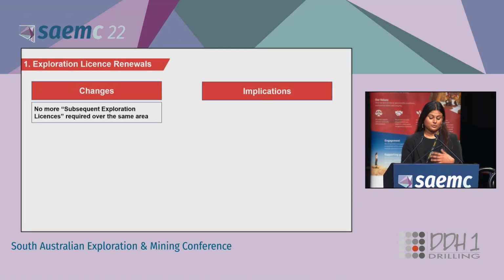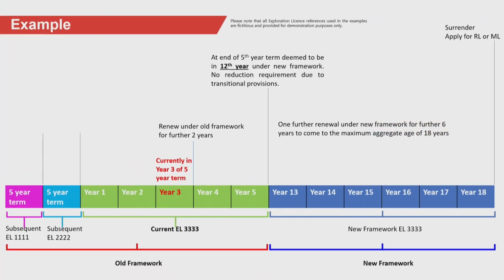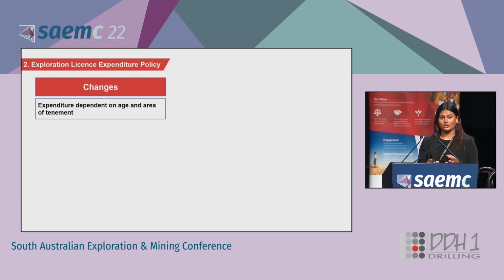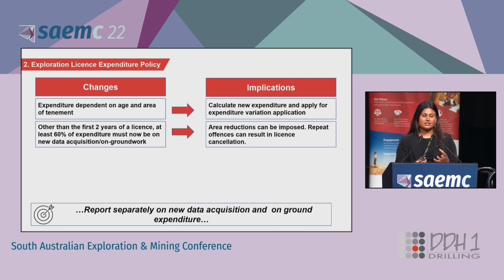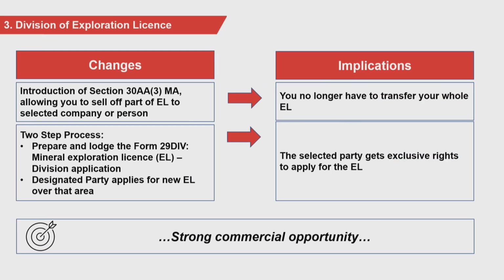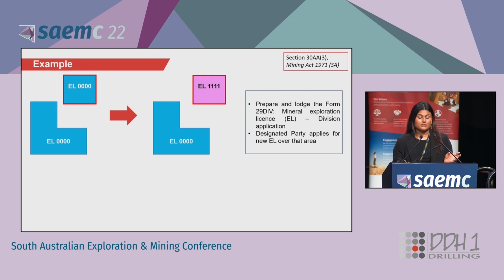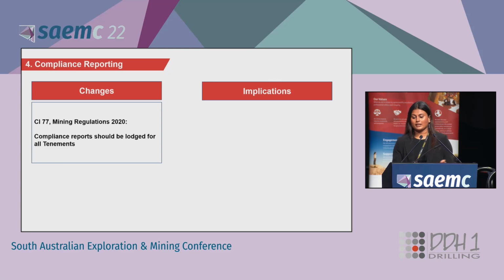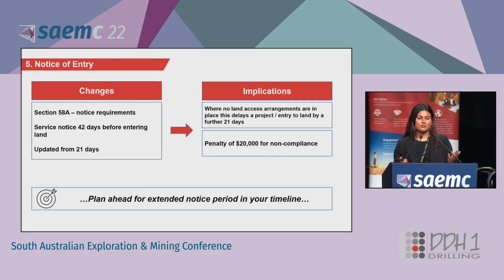SAEMC 2022 | Hetherington: 5 Top Tips for navigating the regulatory changes in SA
Presented by Nethmi Amarasekera of Hetherington

Session 2: Exploration projects